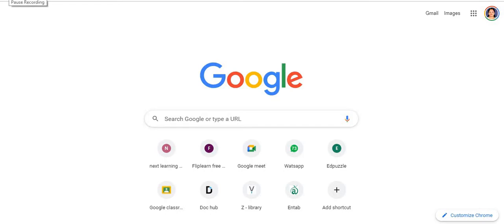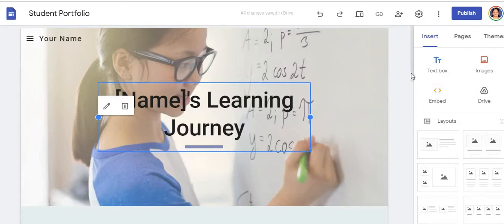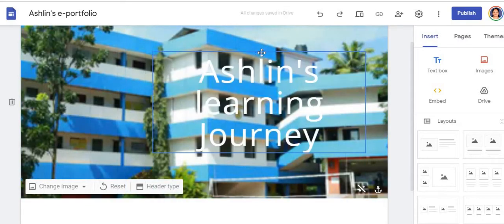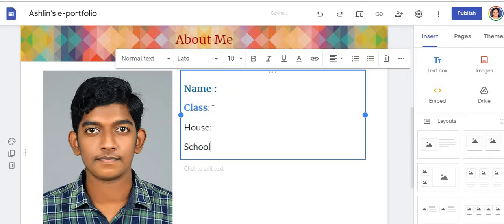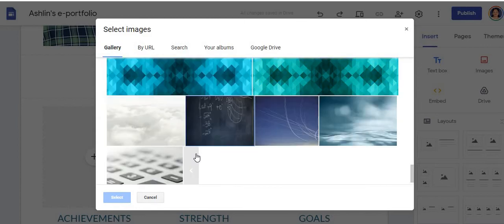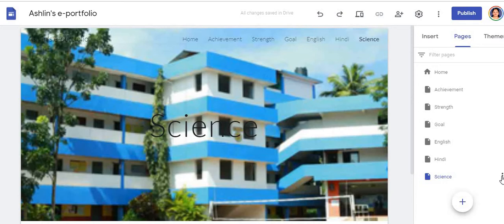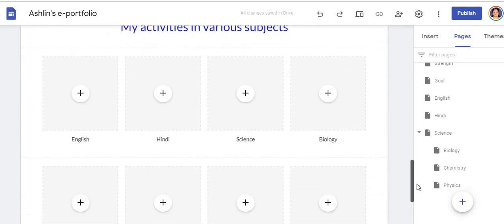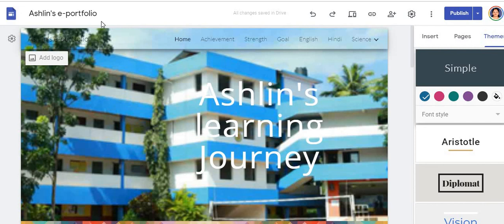E - Portfolio Tutorial (For School Students)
This video would be help full to school students to reflect upon their work done and to showcase their whole years academic performance to their family, friends & Teachers.